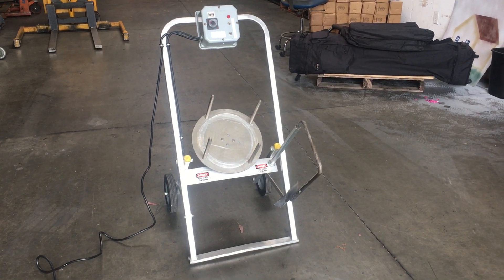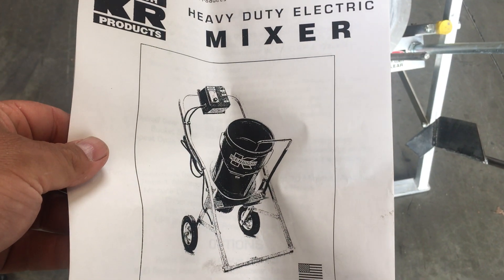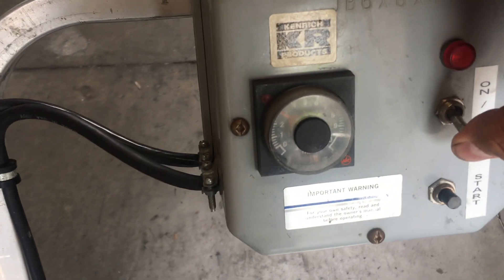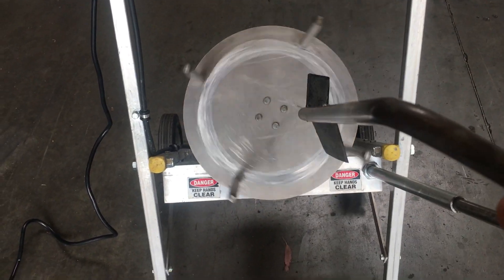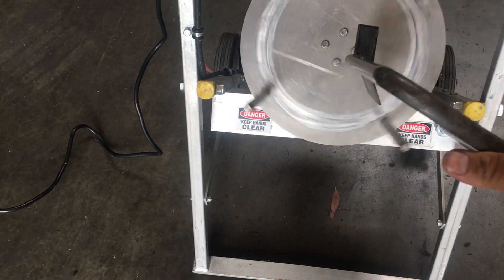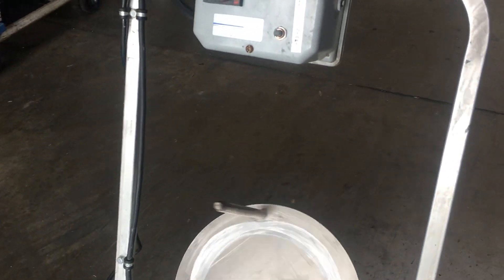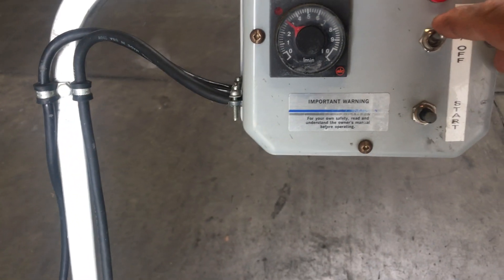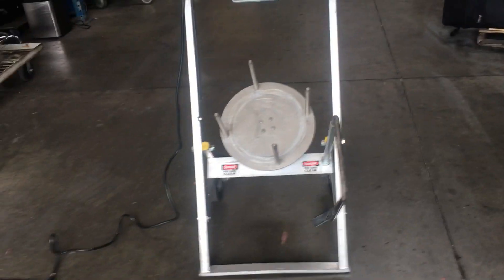Kenrich EAM4 6 Gallon Electric Mixer for Epoxy Grout Concrete Mortar Paint